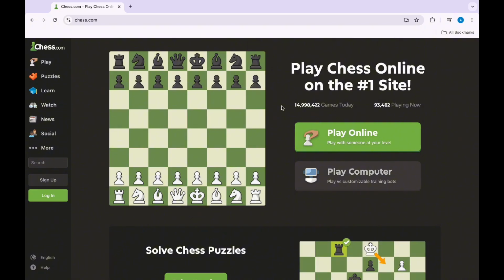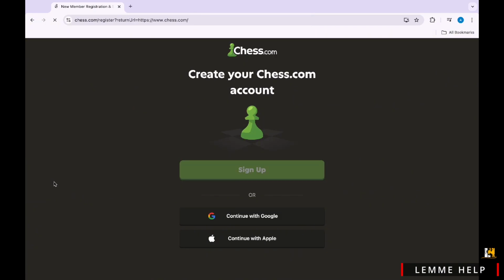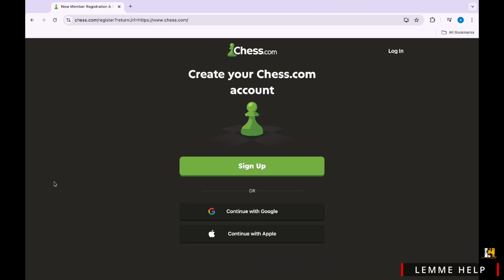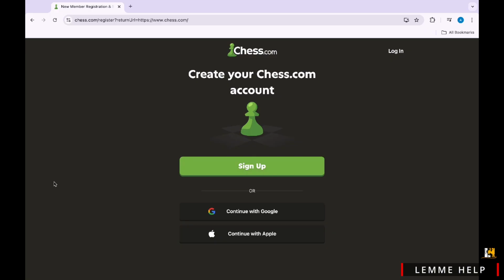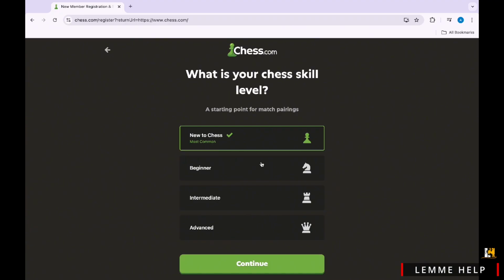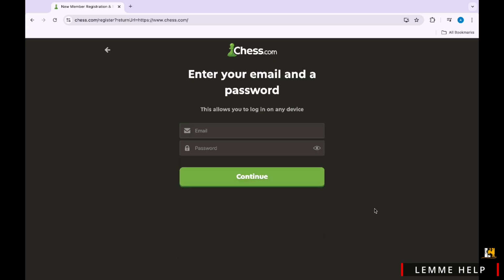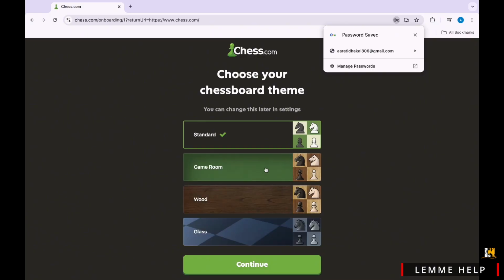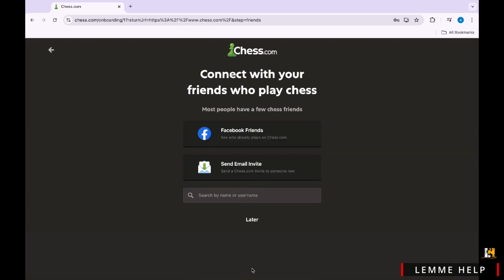Chess.com Account Registration | How to Create Account in chess.com | Sign Up Guide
Learn how to easily create a Chess.com account with this step-by-step sign-up guide. Whether you're a new player looking to join or need assistance with account activation, this video has you covered!

In this video, you'll discover how to register for a Chess.com account, including detailed instructions on creating a new account and activating it. We’ll walk you through each step to ensure a smooth registration process.

Timestamps:
0:00 Introduction
0:15 Step 1: Navigating to Chess.com Registration
0:30 Step 2: Filling Out Your Details
1:00 Step 3: Activating Your Chess.com Account